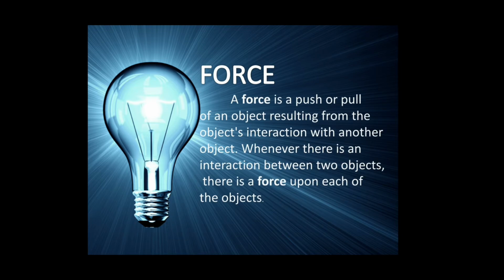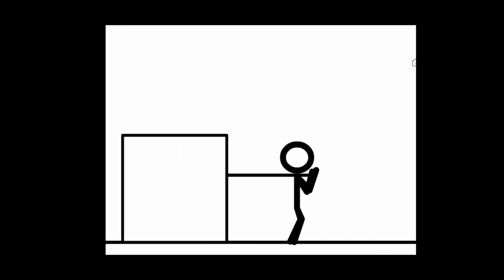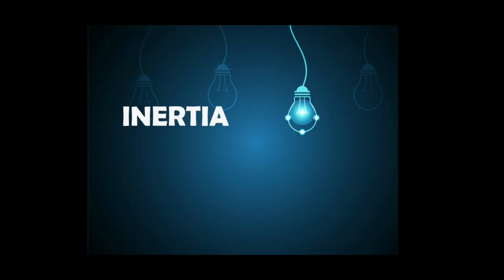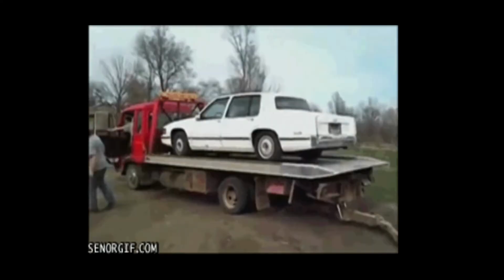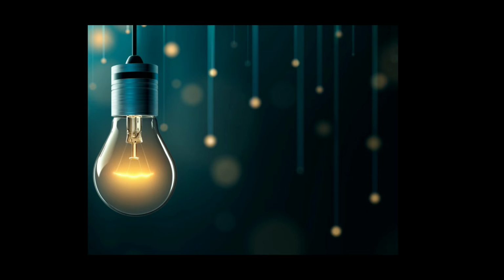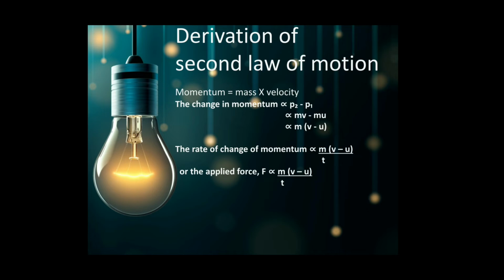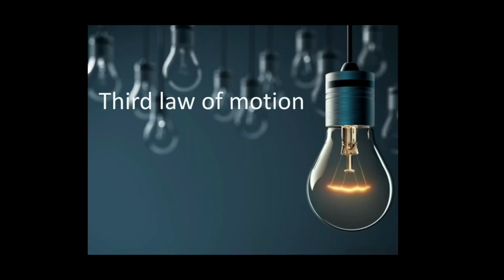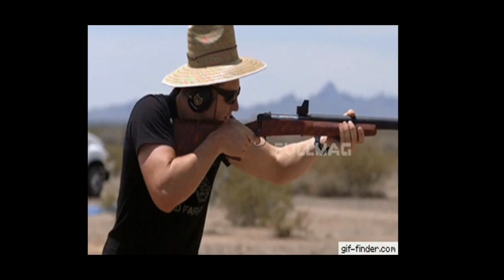FORCE AND LAWS OF MOTION | ENGLISH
THIS PRESENTATION IS ATHMA'S MAKE AND MADE AS A VIDEO FOR MY VIEWERS..